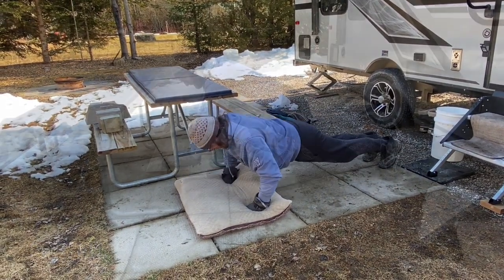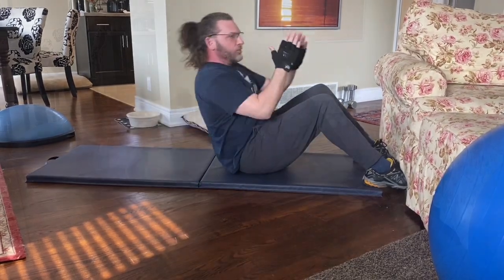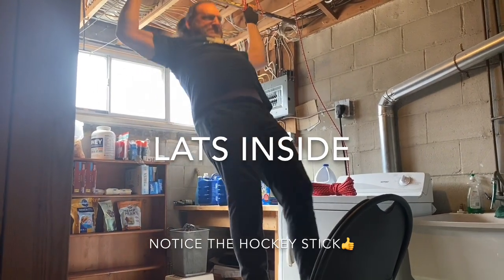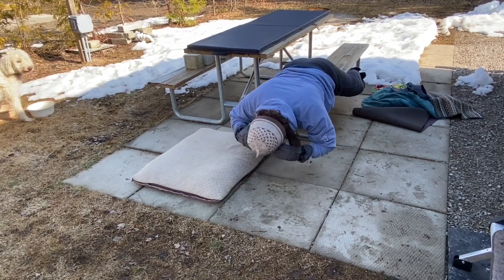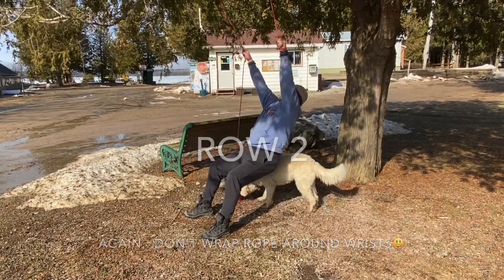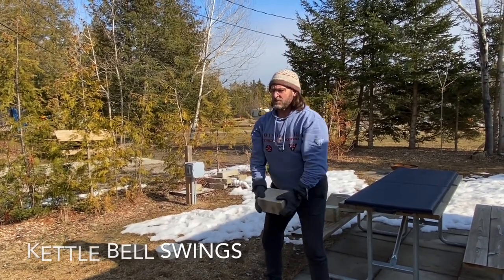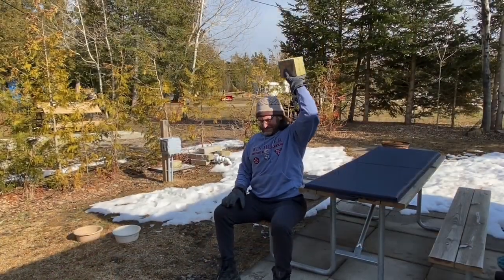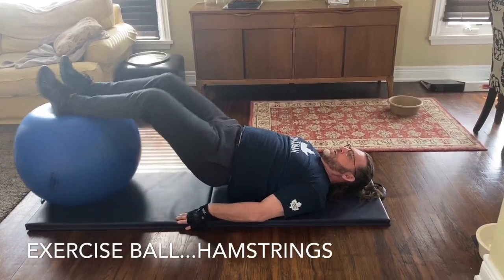Brent’s Workout!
Here is the Workout Sheet to keep track of your progress.

A workout that you can use on the road or at home! Hope everyone is doing well these days. Challenging times for sure. We are pretty active people, and on the road, we usually do a version of this workout as it requires little equipment. Honestly, use bricks, rocks etc for a little extra resistance.

Brent and Kelly’s Blog:
Oldandmobile.blogspot.com